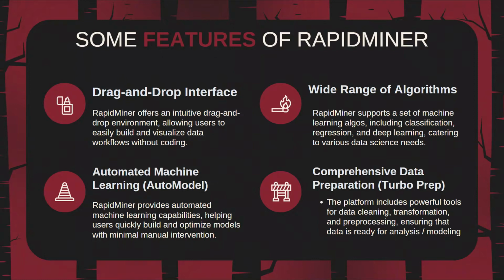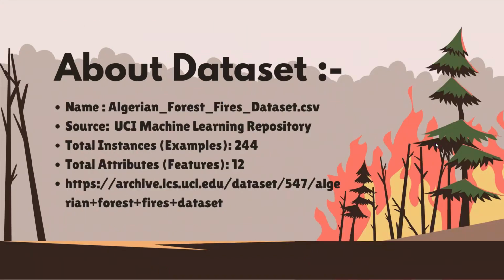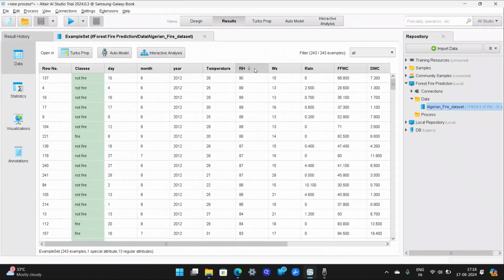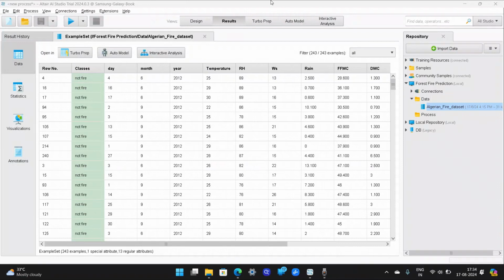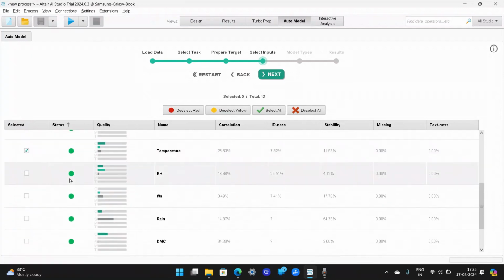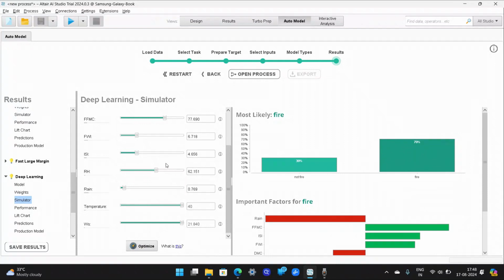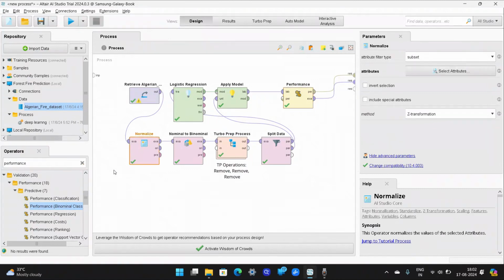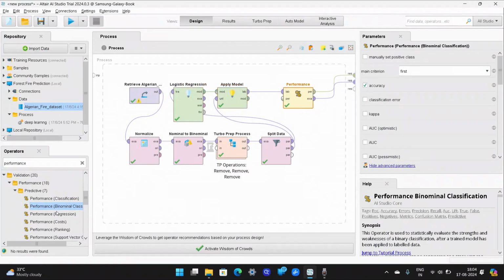Forest Fire Prediction using Altair Rapidminer